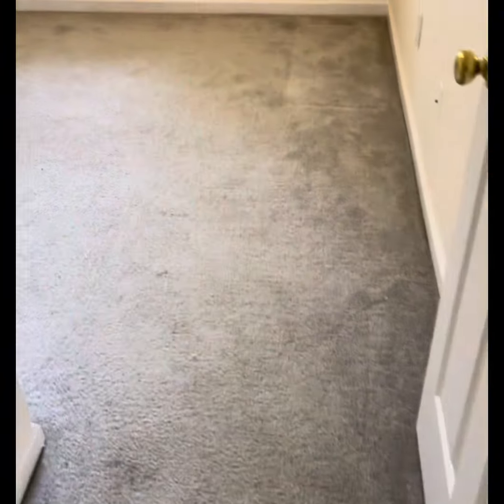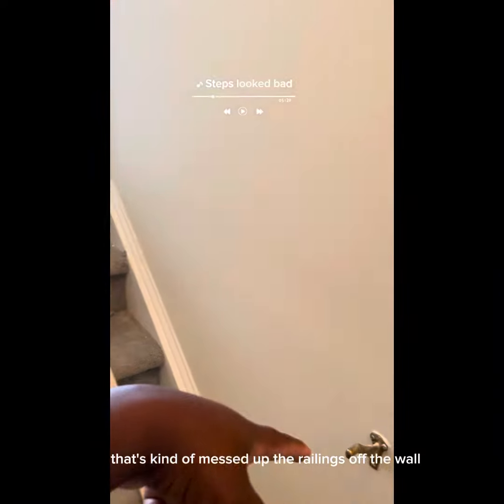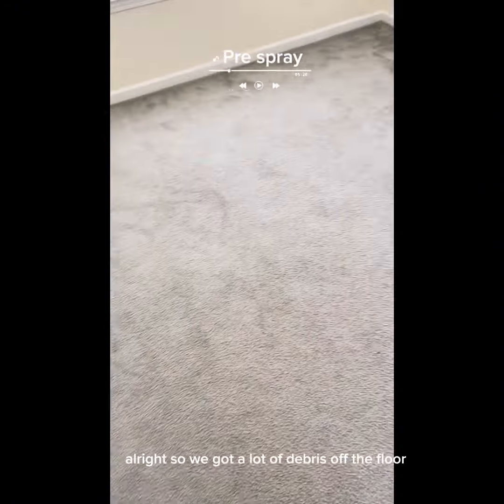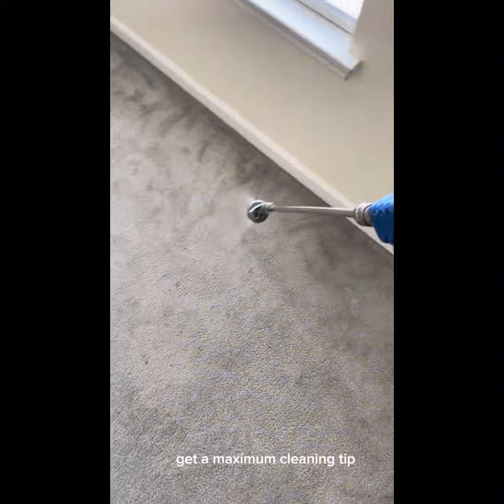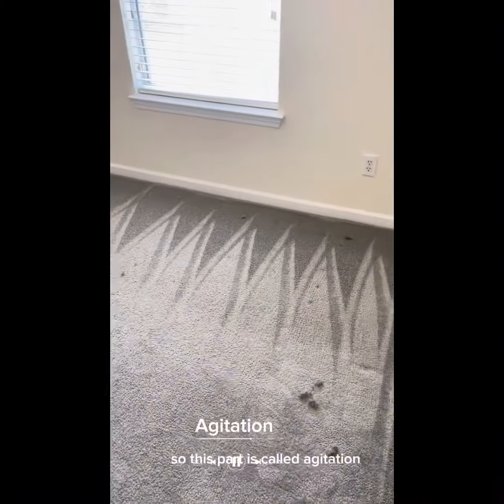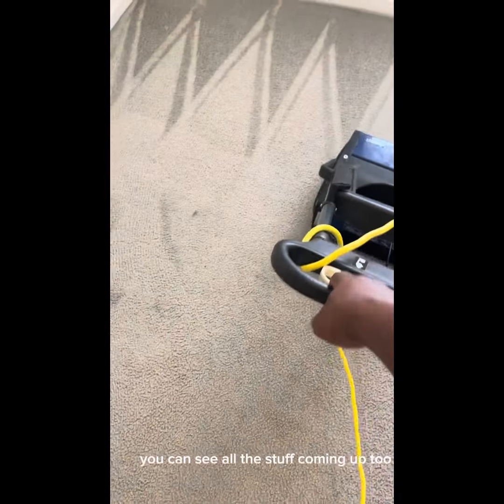Master the Art of Professional Carpet Cleaning | Ultimate Guide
Welcome to our comprehensive guide on how to clean your carpet like the pros! In this video, we’ll walk you through the step-by-step process of achieving spotless, fresh carpets that will leave your home looking and feeling fantastic. From essential tools and techniques to insider tips, you’ll learn everything you need to know to make your carpets shine.

🧼 Discover the secrets of deep carpet cleaning.
🔑 Get expert insights into stain removal.
✨ Achieve that ‘new carpet’ feel without the cost.

Say goodbye to dirt, stains, and odors – it’s time to bring your carpets back to life!

For those seeking guidance on starting a carpet cleaning business, we highly recommend a step-by-step video tutorial by Tommy at Green Rhino. Please click on the link below to access this valuable resource:

To learn more about our services and to stay updated with our latest news and offers, please visit our